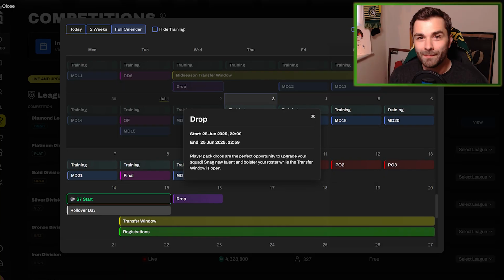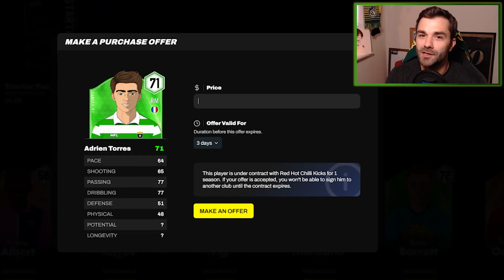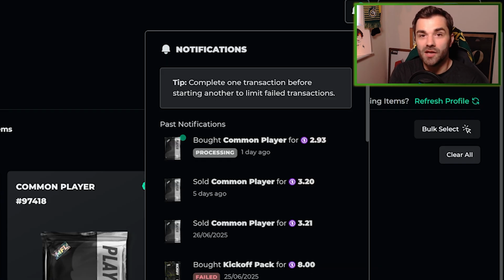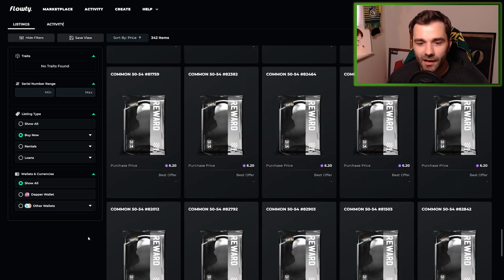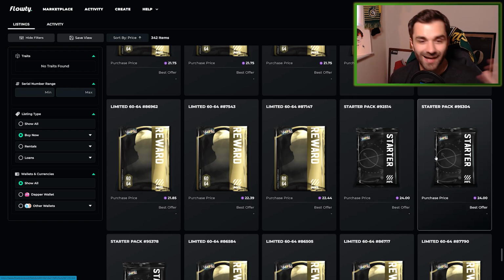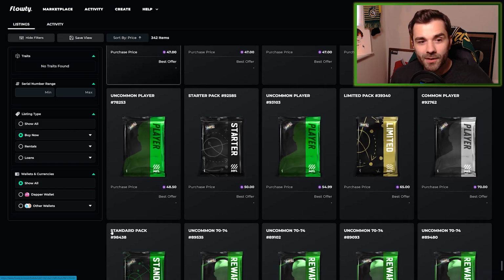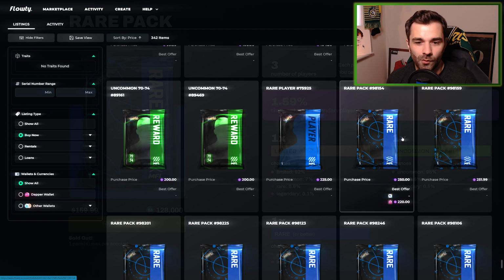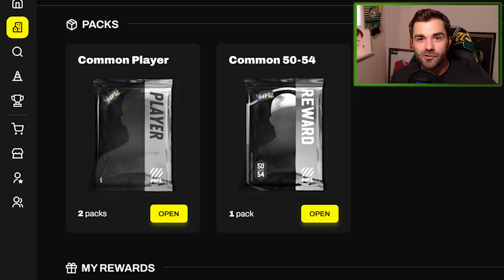How Do You Sell Packs On MFL?💰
⚽️ How to sell your packs on Flowty.io

🎮 I take you through why pack drops sell out so quickly!

In this video, I go through how to buy and sell MFL packs on Flowty. If you love Football Manager, FIFA Ultimate Team, or games like Sorare, MFL is a must-try! Build your squad, develop players, and outwit real opponents in a fully dynamic football universe.